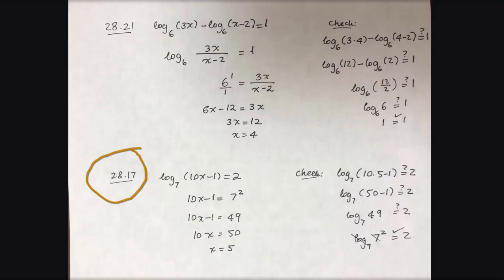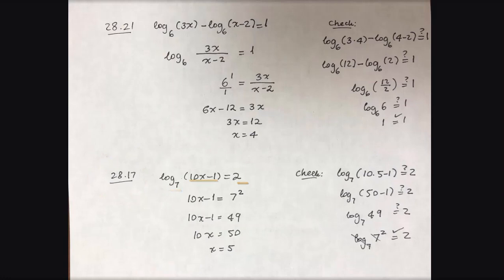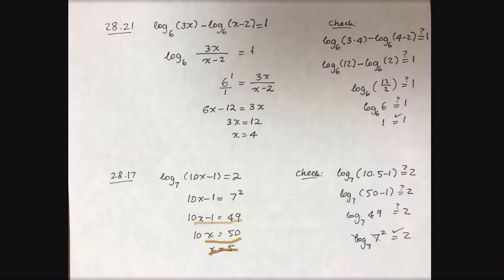Section 28- Exp and Log Equations: Problem 28.17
Lecture Videos based on the book "College Algebra through Problem Solving" by Cifone, Puri, Maslanko, & Dabkowska. Created by VoiceThread and Camtasia.